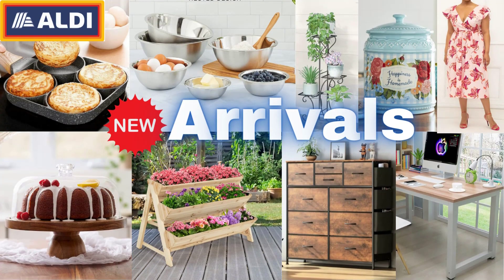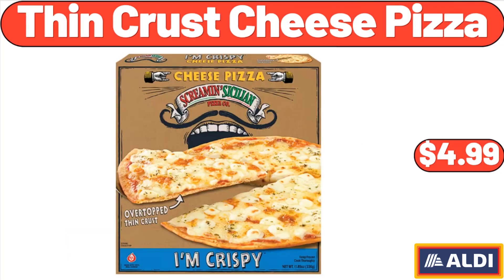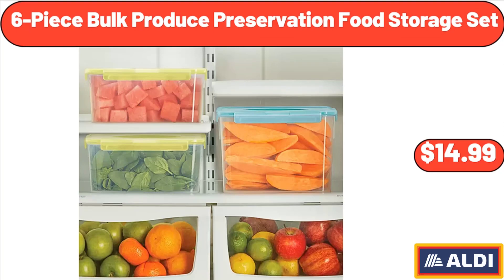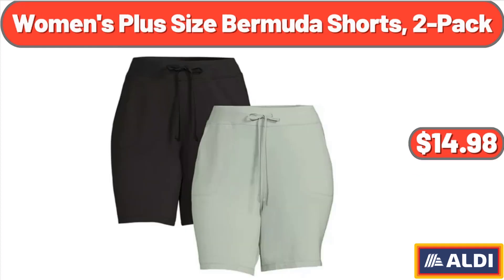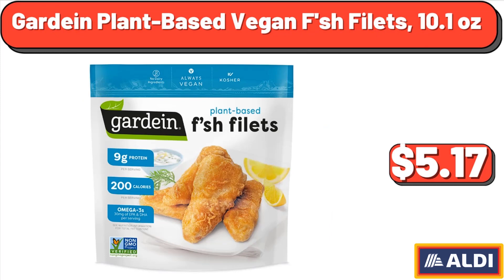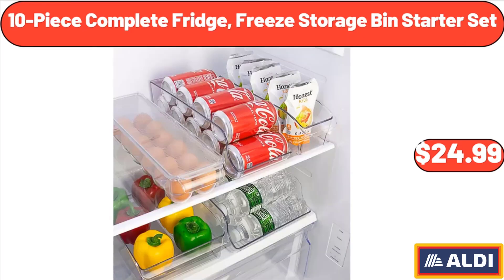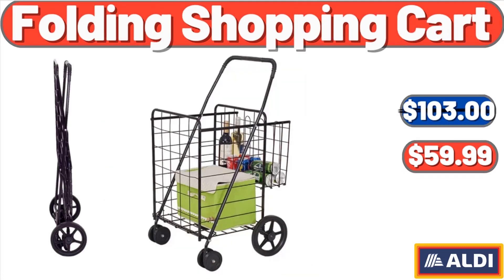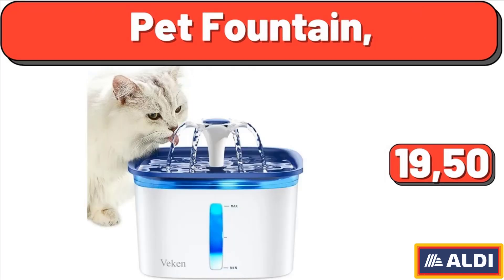ALDI - New Arrivals 6|8|2023 - Save Money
Hello everyone, let's take a look together at the discounted products at aldı market, 2 piece Waterproof Non-Slip Kitchen Mats and Rugs, $29.99. Under Sink Organizer, $12.99. Hamburger Buns, 8 count, $1.45, Don't forget to subscribe to my channel, to be notified of discounted products. Stainless Steel Mixing Bowl Set of 6 Mixing Bowls, $22.35. Mango Wood Cake Stand with Glass Dome Lid, $26.30. 2-Pocket Pull On Stretch Shorts,, $8.99. Non-Stick Frying Pan with Wooden Handle, $16.99. Women's Scoop Neck Sleeveless Sleep Shirt, $6.99. Mini Ice Cream Bars Variety Pack, 8 count, $4.95. 3 Tier Wooden Vertical Raised Garden Bed, $89.99. Stand Metal Flower Holder Racks, $22.89, Friends, what do you think about the prices of the products, Are they too high, Please share your thoughts with us in the comments. Lemon Insulated Bag, $8.79. Happiness Is Homemade Stoneware Cookie Jar, $11.99. Frozen Extra Fine Green Beans, 16 oz, $2.45. Club Pack Diapers Size 6, 60 count, $12.39. Sweet Italian Sausage, 5 count, $4.85. Lean Ground Beef 2.25 lb, $10.10. Thin Crust Cheese Pizza, $4.99. Women's Ainsley Bulk Clutch Wallet Vinyl Floral Print, $11.97. Long Sleeve Women's Pajamas Set, $19.99. 3 Speed Hand Mixer, $41.88. Women's Plus Size Surplice Midi Dress, $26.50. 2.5 ft L Wood Garden Bed With Iron Trellis, $38.90. 8-Piece Resin Animals Fairy Garden Statues, $12.88. Wood Computer Desk, $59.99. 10 Drawer Dresser, $79.99, Please don't forget to subscribe to my channel, Thank you very much for everything. 3QT Multicolor, Calibrachoa Annual Live Plant, 2-Count with Decorative Pot, $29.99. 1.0L Electric Gooseneck Kettle, $41.94. Modern Serving Bowl, $11.99. Belavi 4' x 6' Landscape Turf Rug, $24.99. Mini Bundt Cake Maker Machine, $17.98. Beverage Tub With Stand, $44.98. WHITE TIDE Belgian White Ale, $7.99. White Dinnerware Set, 20-Piece Service For 4, $64.99. Pace Chunky Salsa, Medium 38 oz, $6.32. Modern Wood Ladder Bookshelf, $94.99. 6-Piece Bulk Produce Preservation Food Storage Set, $14.99. 2-Pack Gardening Gloves, $2.99. Belavi Fairy Garden Kit, $14.99. Modern Nesting Coffee Table Set, of 2 strong tables, $49.99. Fit & Active Low Fat Fudge Bars, $3.99. Cheese Knives, $11.99. Specially Selected Summer Salsa, $3.29. 14 Nonstick Electric Family Size Skillet, $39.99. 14-Piece Tri-Ply Cookware Set, $129.98. Hardside Carry On Spinner Suitcase, $69.95. Cherry Solid Wood Platform Bed, $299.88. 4 Piece Porcelain Rectangular Platter Set, $19.99. Artificial Greenery Arrangement In Wooden Planter, $3.00. Millville Buttermilk Pancake Mix, $1.95. 3-Piece Set of Cotton Nested Texture Baskets, $29.60. Cotton Jersey Sheet Set, Various Sizes and Colors, $32.24. Yellow Lantana in 2.5-Quart Pot, $19.98. Serra Ladies' or Lily & Dan Children's Recycled Material Flats, $9.99. Global Medallion Reversible Plastic Indoor Outdoor Area Rug, $15.97. Women's Plus Size Bermuda Shorts, 2-Pack, $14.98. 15-Piece Service for Two Patchwork Medley Picnic, Basket Set, $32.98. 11-inch Aluminum Non-Stick Square Griddle, $15.97. Slush Crush Frozen Drink Maker, Sage Green, $89.00. BlendJet 2 Portable Blender, $39.99. Panko-Breaded Chicken Nuggets, 56 oz, $9.99. Pure Maple Syrup, 12.5 fl oz, $7.15. Organic Beef Broth, 32oz, $2.09. Corn Muffin Mix, 8.5 oz, $0.69. Chunky Old Fashioned Vegetable Beef Soup, 18.8 oz, $2.26. Hawaiian Style Chicken, 16oz, $7.69. Beef Shaved Steak, 14 oz, $6.05. Regular Small Curd Cottage Cheese, 24 oz, $2.75. Whole White Mushrooms, 8 oz, $1.75. IDAHOAN Butter and Herb Mashed Potatoes, 8 oz, $2.78. NESTLE Media Crema, 7.6 fl oz, $2.45. TIDE Laundry Pods Free & Gentle, 42 count, $14.29. Honey Nut Cheerios,15.4 oz, $4.35. Angel Soft Toilet Paper, 12 Mega Rolls, $8.86. Gardein Plant-Based Vegan F'sh Filets, 10.1 oz, $5.17. Marketside Pork Chunk Burnt Ends 16oz, $7.32. Minute Brown Rice, 4 oz, $2.12. Gillian Indoor Fabric Upholstered Counter Stool, Set, $89.99. Classic Uncured Wieners Hot Dogs, $2.98. Butcher Ground Lamb, 1 lb $5.88. Deep Dish Singles Pepperoni Frozen Pizza, $4.38. 2 Cordless Faux Wood Blinds, $49.98. Woman Melamine Mixing Bowl Set, 10 Piece Set, $24.50. Open Toe Slippers for Women, $5.99. Toddler Girl Doll & Me Pajama Nightgown, $5.00. The Pioneer Woman Quart Air Fryer with LED Screen, $70.00. SAMSUNG Galaxy Buds 2, $99.00. Kitchen Scale, $8.99.